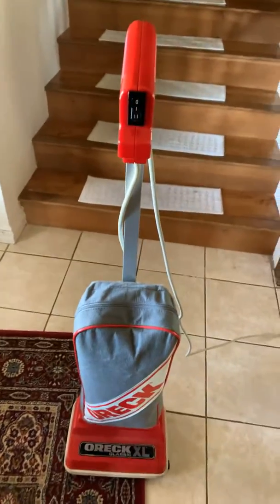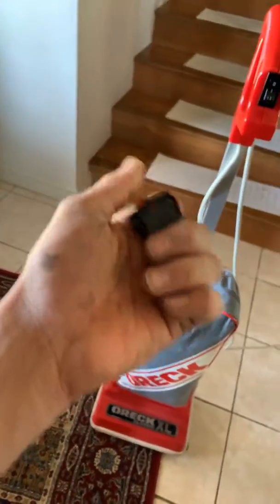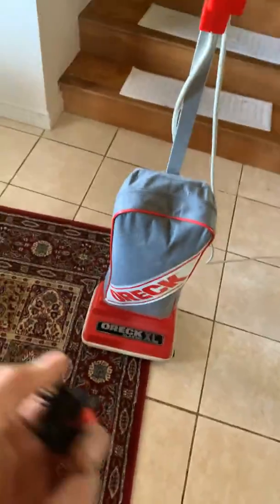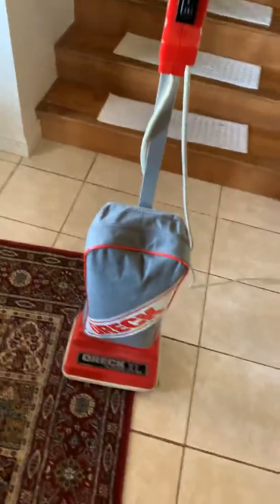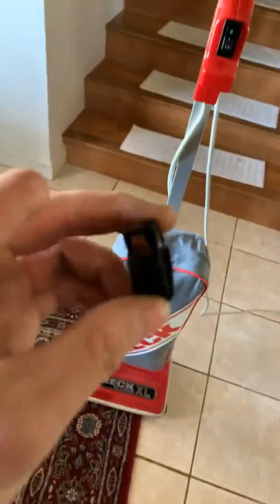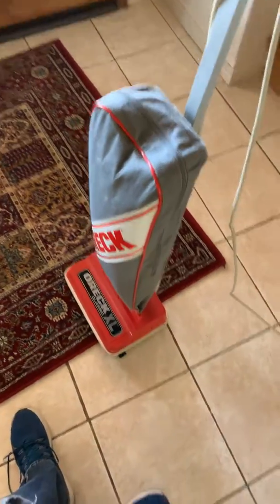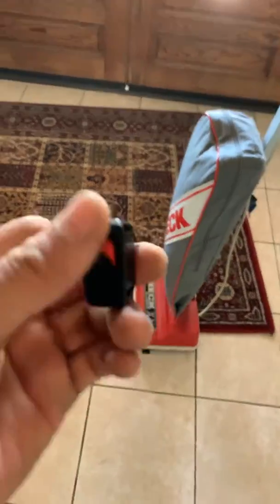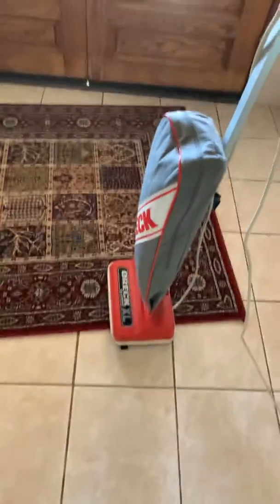Oreck XL classic to two speed switch